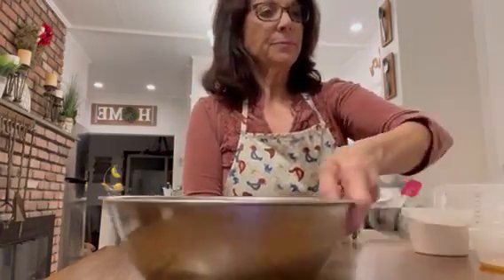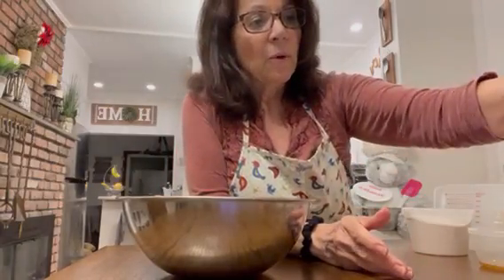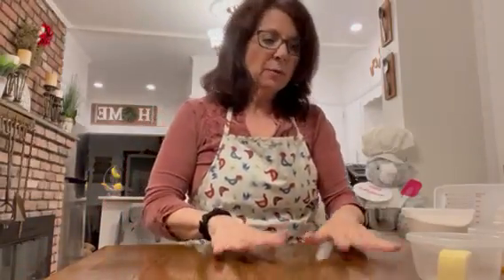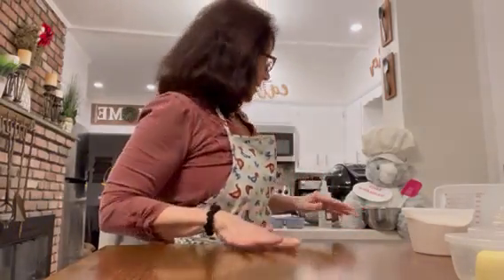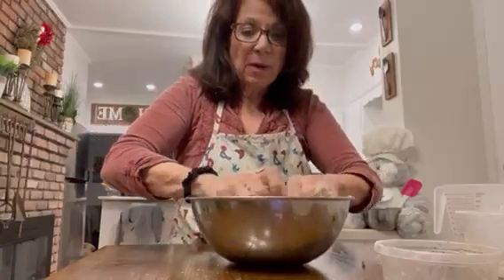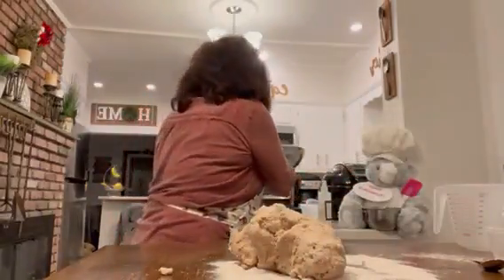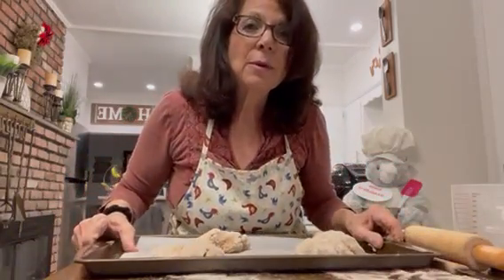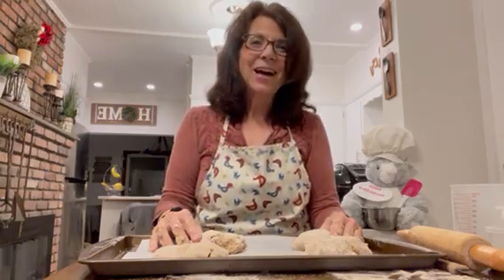Bread Baking with Miss Lorraine